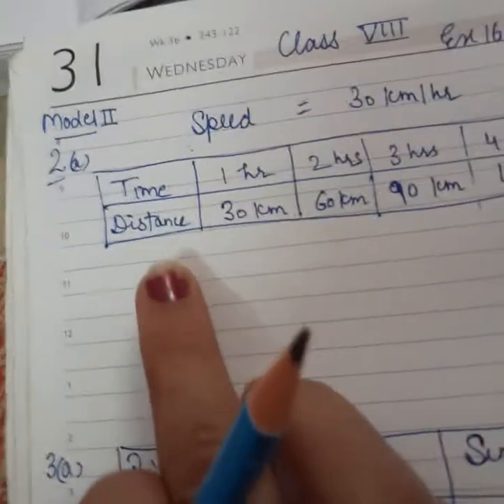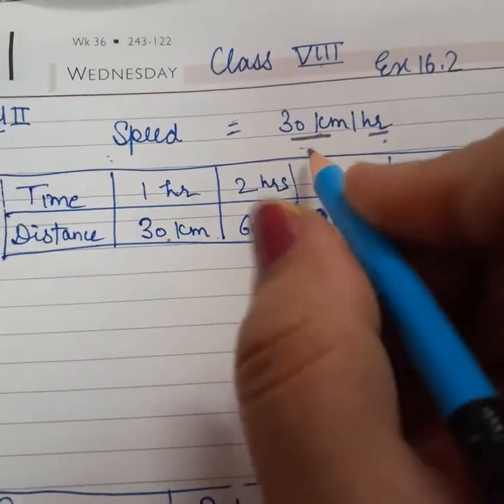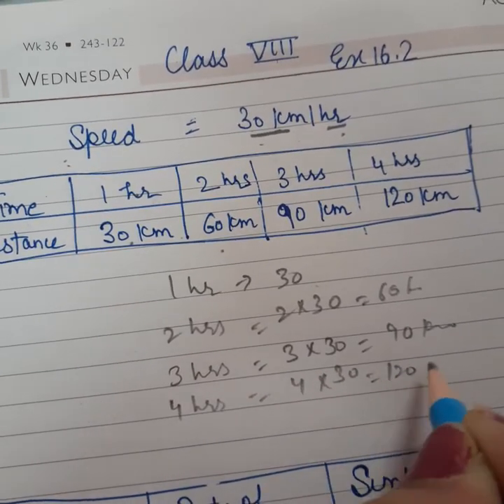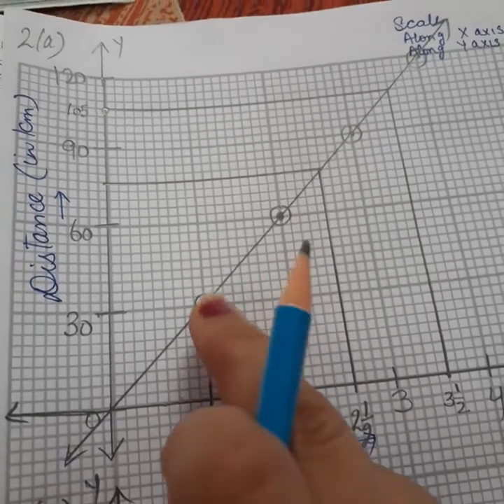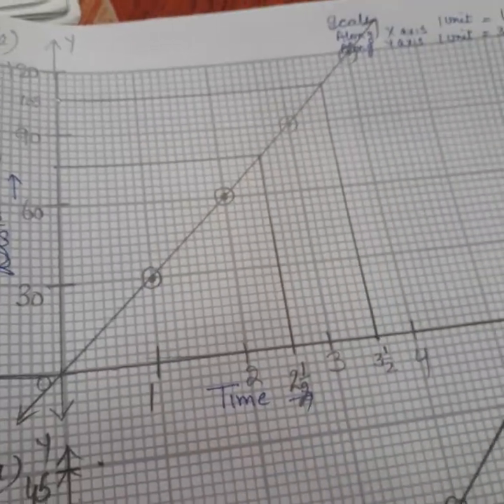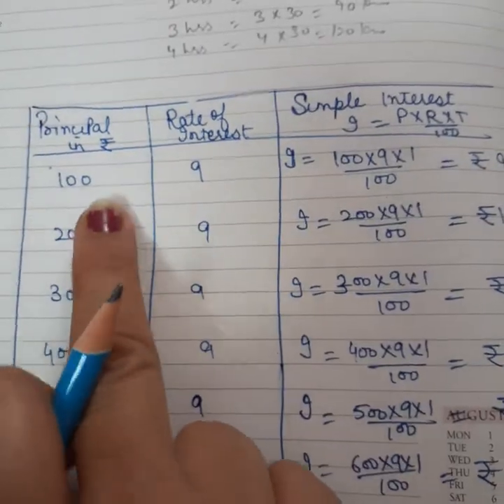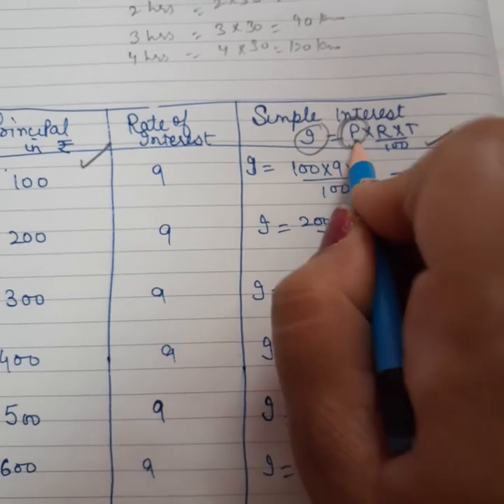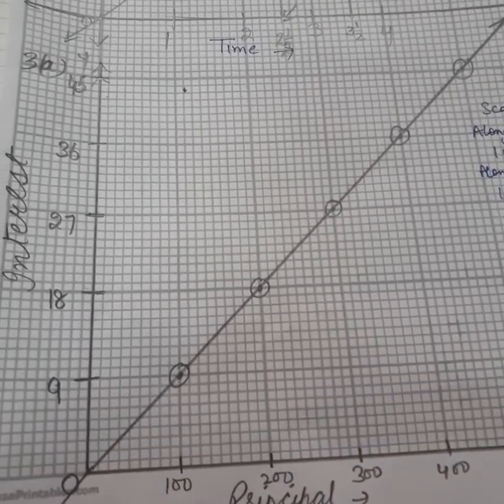lINE GRAPH PART 2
Class 8th MATHS CH 16 TOPIC EX 16.2 BY RAMAN SAINI